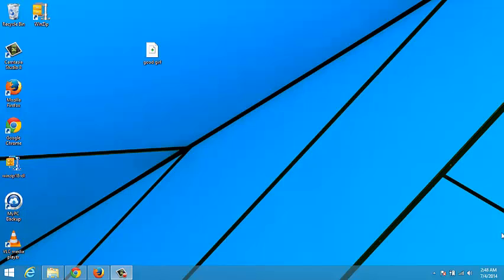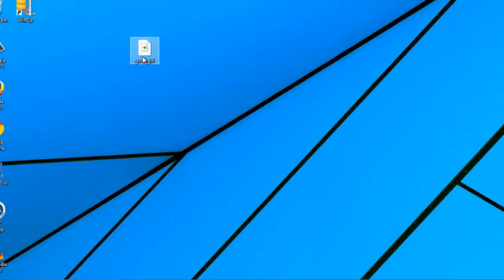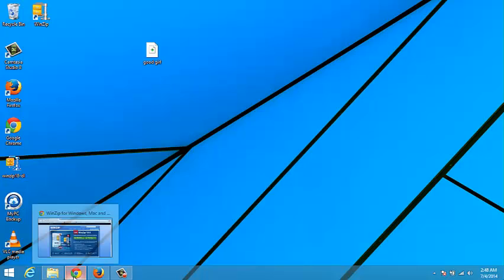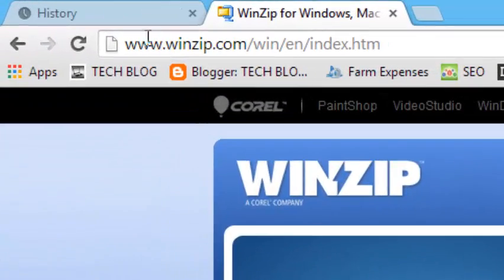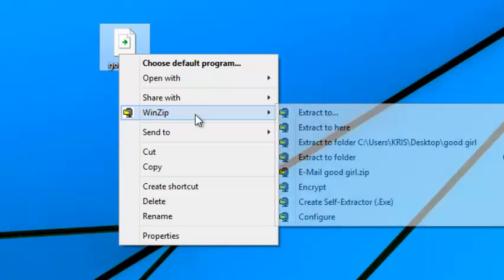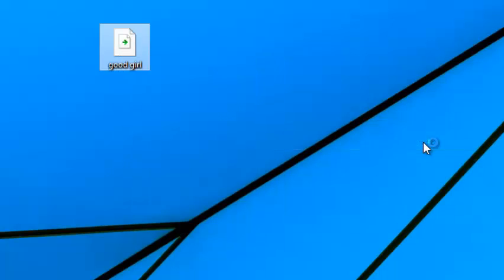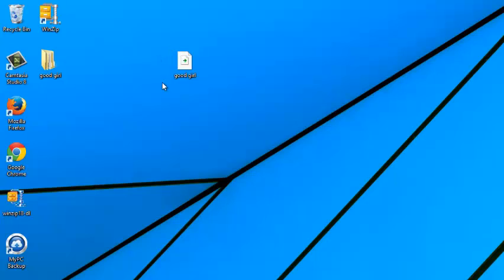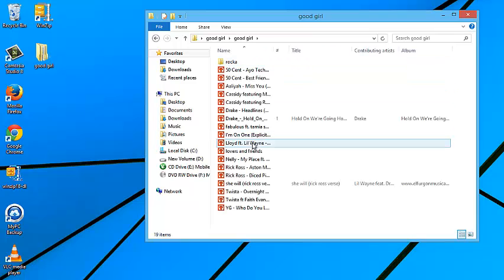How To Open a Zip File Using WinZip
In many cases, the quickest way to extract from a WinZip file is to use the context menu; that is to right click on it and choose an extract option from the WinZip submenu that displays.

That's it. A folder window will open displaying the extracted files and you can then use them as you wish.